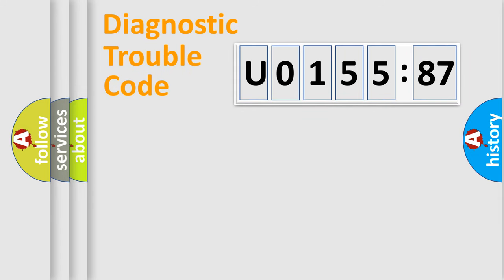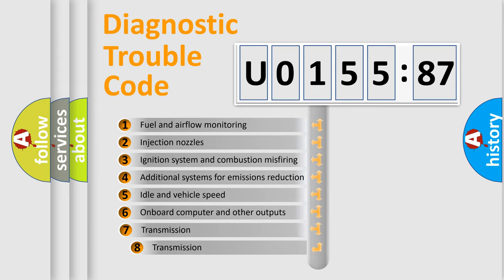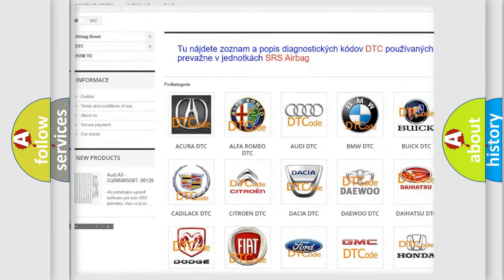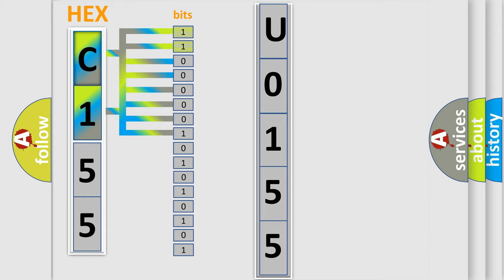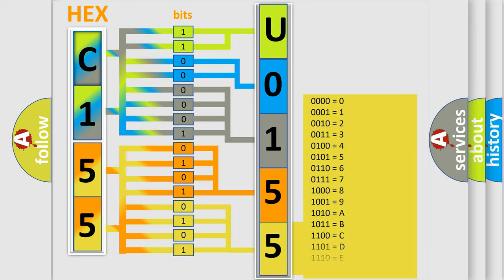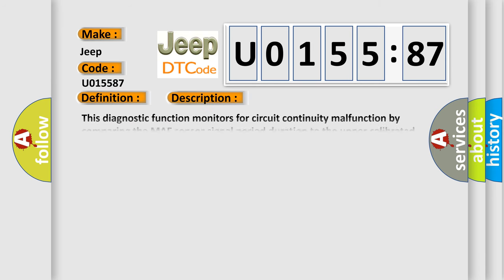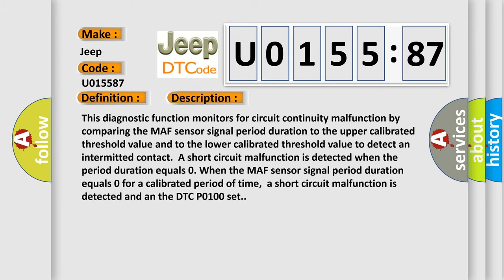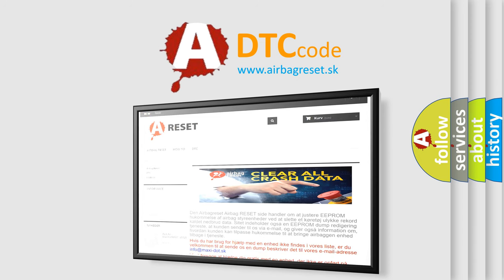DTC Jeep U0155-87 Short Explanation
Contents:
0:21 Basic DTC analysis according to OBD2 protocol standard.
1:48 Insight into programming
2:58 A diagnostically understandable description of the Diagnostic Trouble Code
3:05 Basic error definition

Make:
Jeep
Code:
U0155 87
Definition:
Mass Airflow Sensor Circuit Continuity Monitoring (short circuit)
Description:
This diagnostic function monitors for circuit continuity malfunction by comparing the MAF sensor signal period duration to the upper calibrated threshold value and to the lower calibrated threshold value to detect an intermitted contact.A short circuit malfunction is detected when the period duration equals 0. When the MAF sensor signal period duration equals 0 for a calibrated period of time,a short circuit malfunction is detected and an the DTC P0100 set.
Cause:
 Short in MAF sensor lines Faulty MAF sensor
Failure Type:
Missing Message